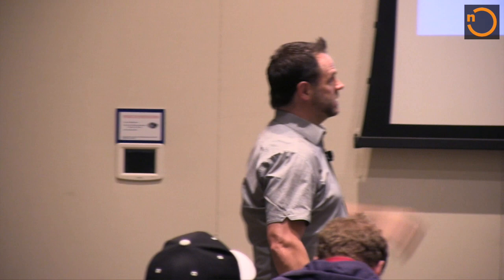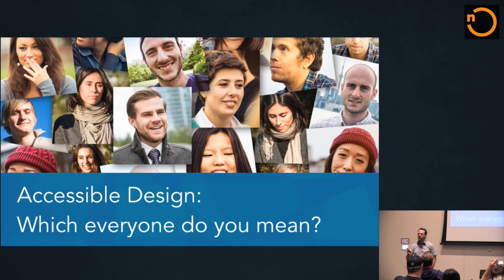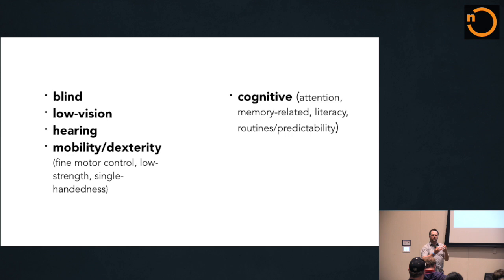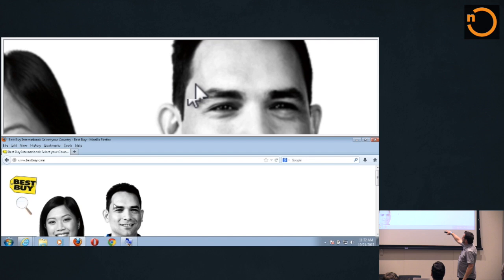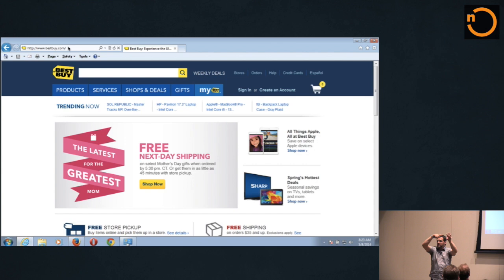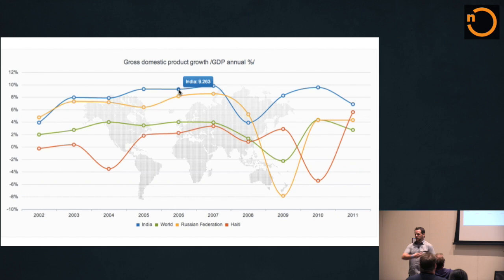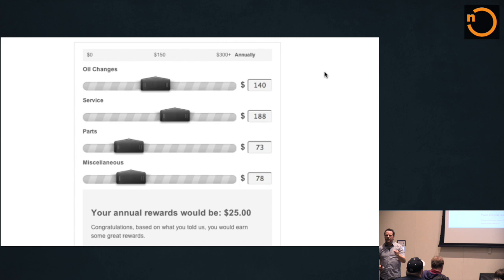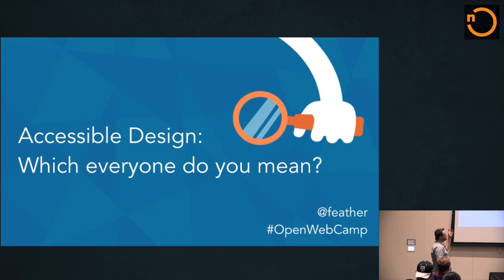Accessible Design: Which “Everyone” Do You Mean?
Learn several practical takeaways to help you design and build things, that go far beyond screen reader compatible, in this presentation from Open Web Camp.